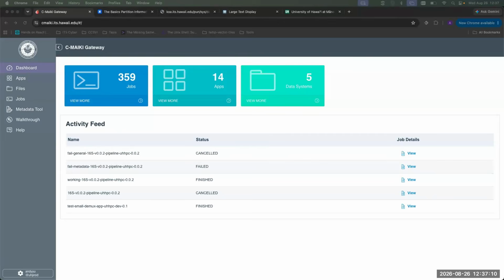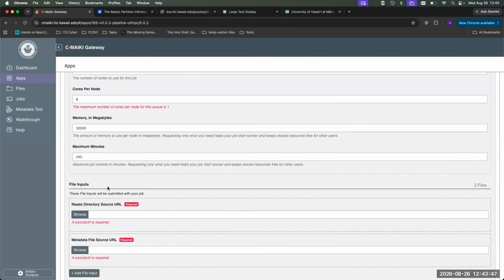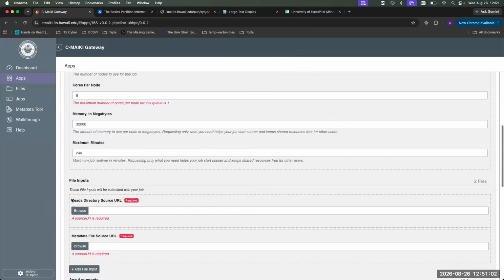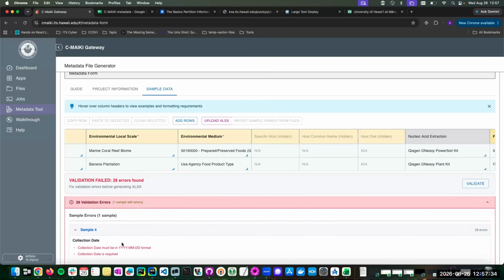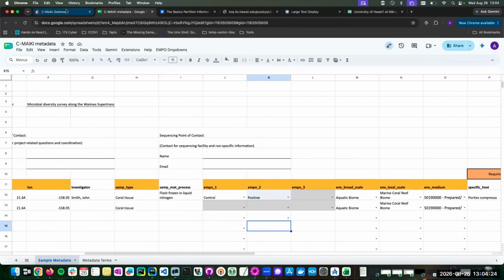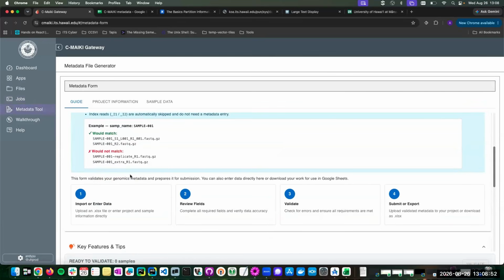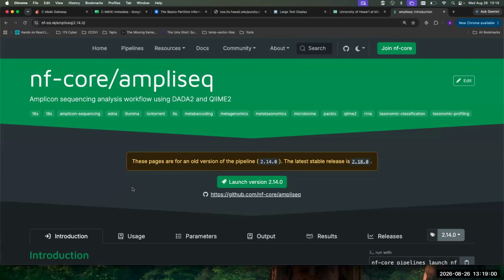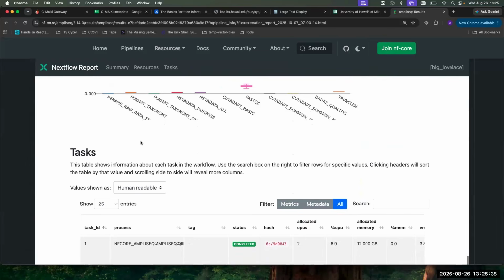C-MĀIKI M4 Seminar - Andy Yu & Craig Nelson - August 26, 2026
C-MĀIKI Gateway v2 & Gateway Apps Using Nextflow and Ampliseq (Andy Yu & Craig Nelson)